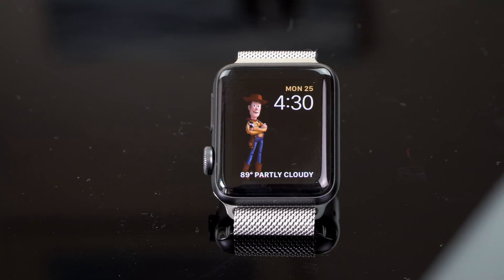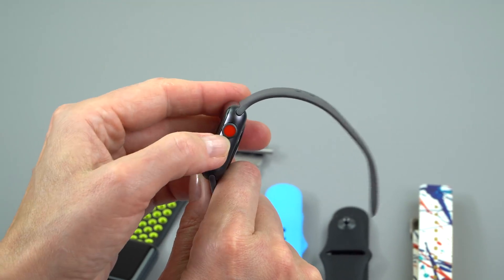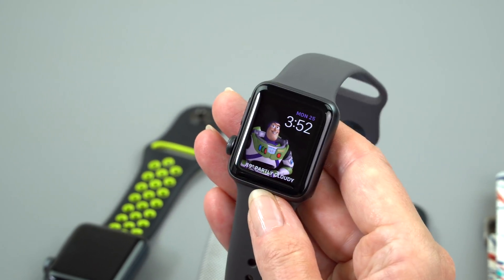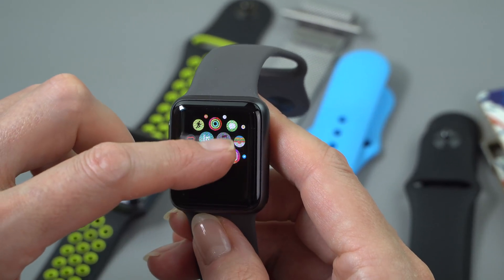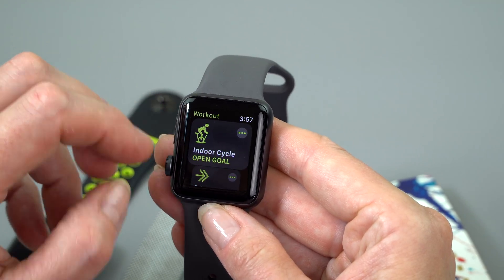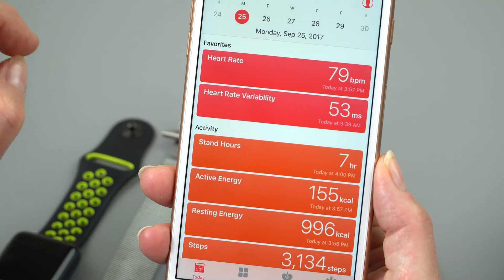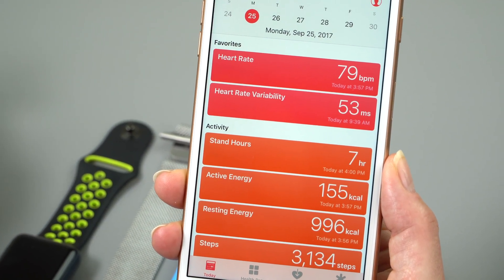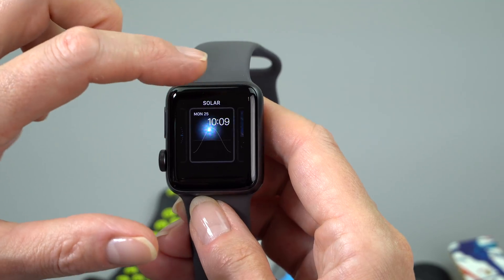Apple Watch Series 3 LTE Review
Lisa Gade reviews Apple’s latest smartwatch for fall 2017, the Series 3. It’s available in aluminum for $329 without LTE and $399 with LTE. As usual, it’s also available in stainless steel, ceramic and the Nike version is coming next month. The watch runs OS 4 and it requires a companion iPhone (yes, even the LTE model needs an iPhone for setup and app management). It features a significantly faster CPU than previous generations, a more accurate heart rate monitor, new health metrics, the usual 50 meter waterproofing for fresh and salt water swims, a speaker, mic, Siri and interchangeable bands. It comes in 38mm and 42mm sizes.